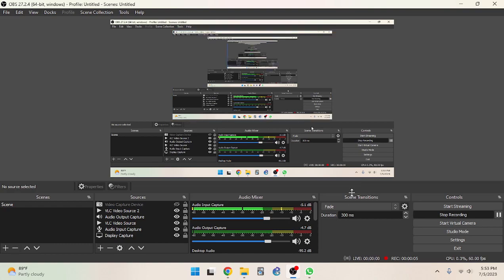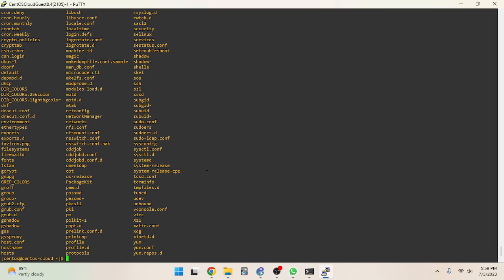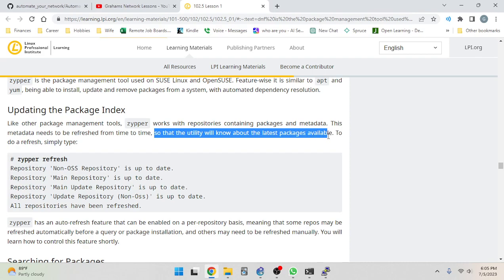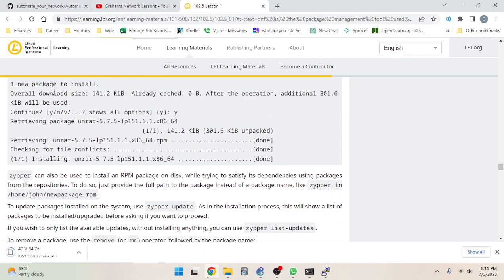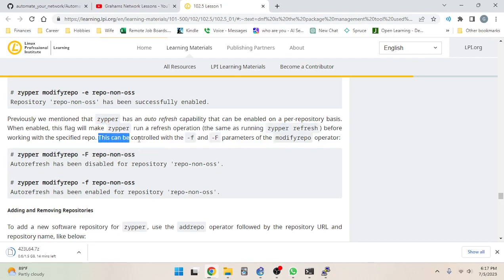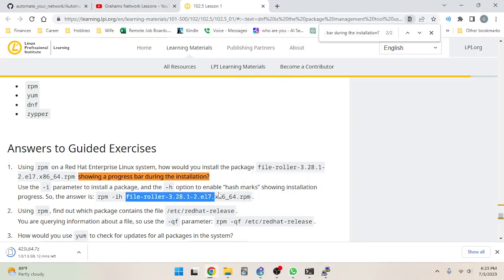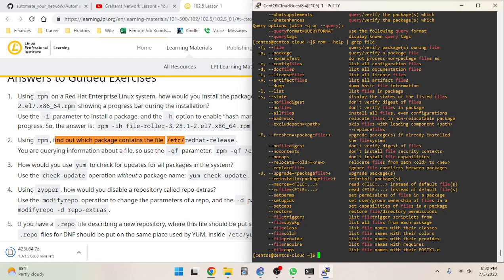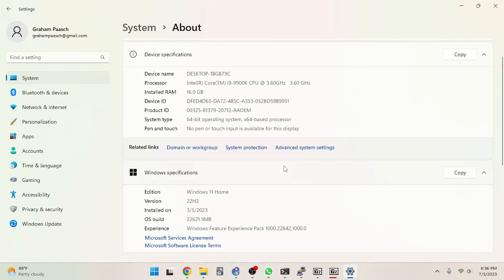LPIC-1 Exam 1: 102.5 Lesson 1: Part 3